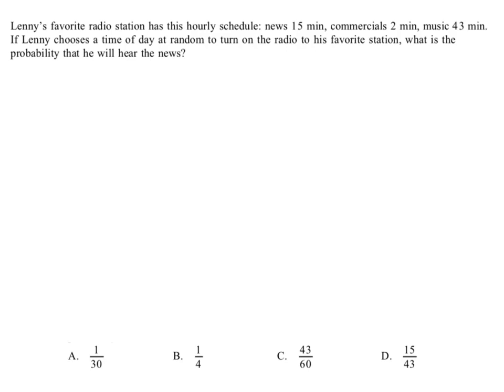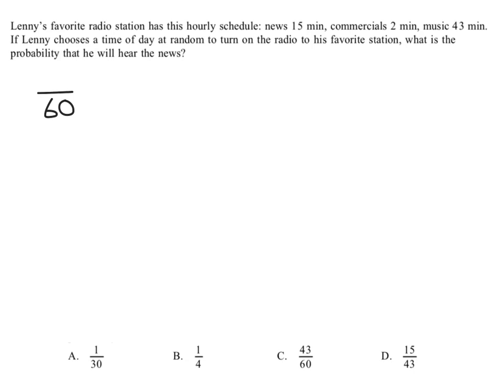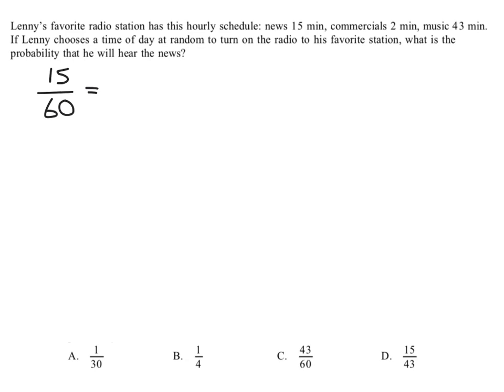Geo Unit 10 Study Guide Pt. 3 ~ #21